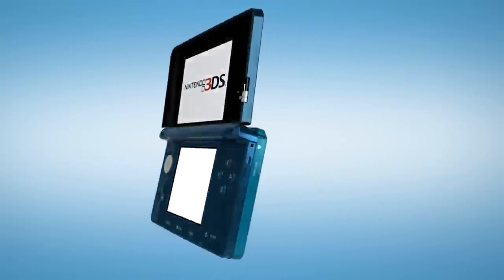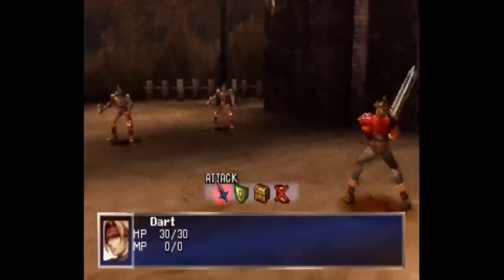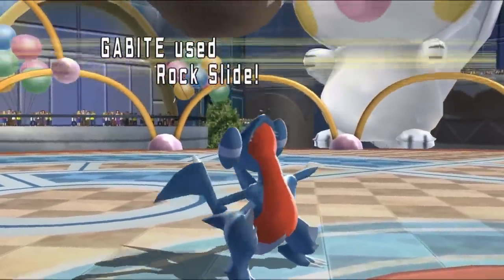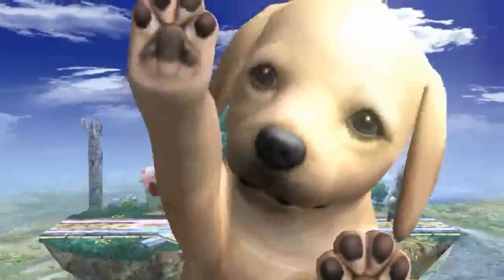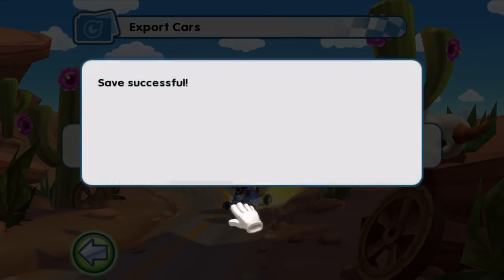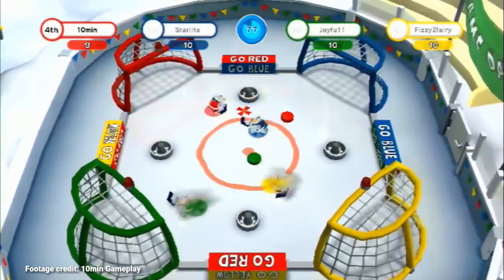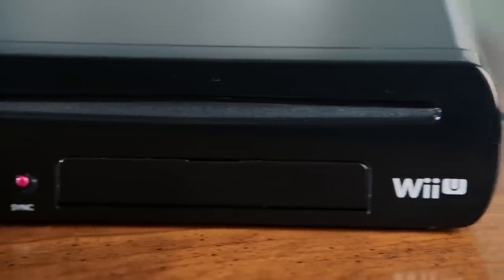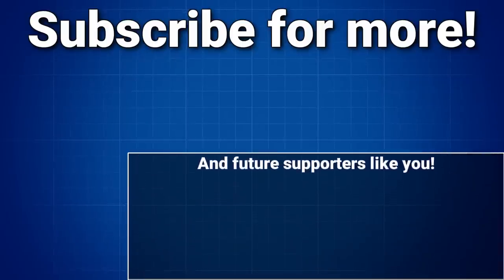The Wii's Least Used Gimmick | The Golden Bolt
Of the countless quirks and gimmicks unique to the Nintendo Wii, there's one super neat feature...that only about 10-15 games or series used.  Join me in looking back on the Wii Remote's forgotten save feature - where games allowed you to save data to your controller and bring it to your friends' Wiis!

"The Golden Bolt Theme" composed by AllHailBuckets.  Show him some love on Spotify or your music service of choice!

This video is not intended for viewers under 13 years of age, and may contain content inappropriate for such viewers.  Parental guidance suggested.

**FOOTAGE CREDIT:**

Mii Maker How to make Peter Griffin from Family Guy Tutorial Nintendo Switch/Wii/3DS/Wii U/2DS Seth, Frederick Vandoren

**MUSIC FEATURED:**

Pizza Parlor - Club Penguin
Bowling - Wii Sports
Pokemon Selection - Pokemon Battle Revolution
Submission Plaza Theme - Check Mii Out Channel
Results Music - Everybody Votes Channel
5PM - Animal Crossing (GameCube)
Farm of Cultivation - Monster Hunter 3 Tri
Maple Treeway - Mario Kart Wii
Main Theme - Nintendo eShop (3DS)